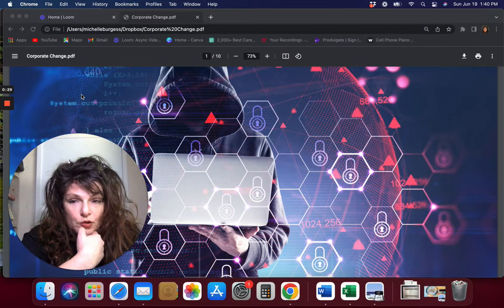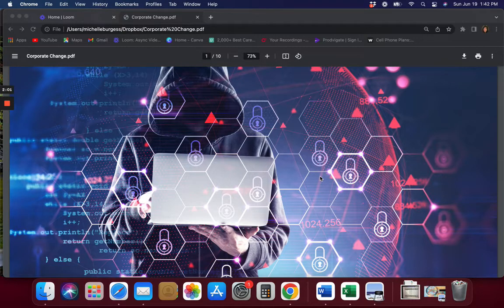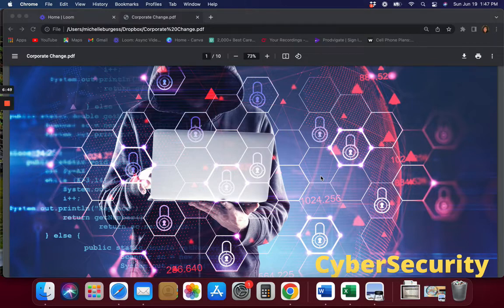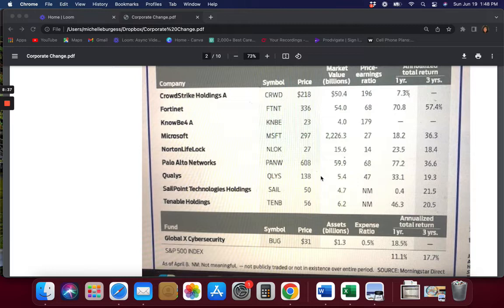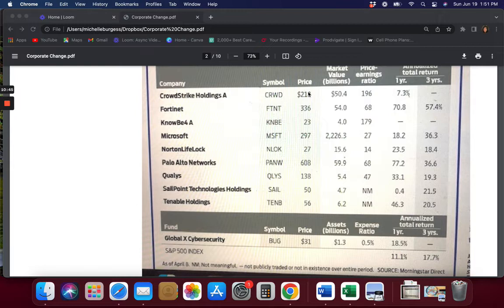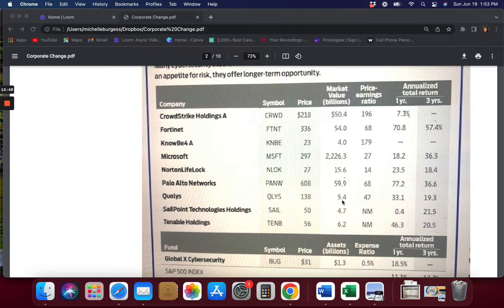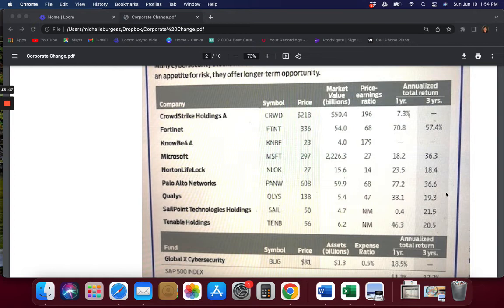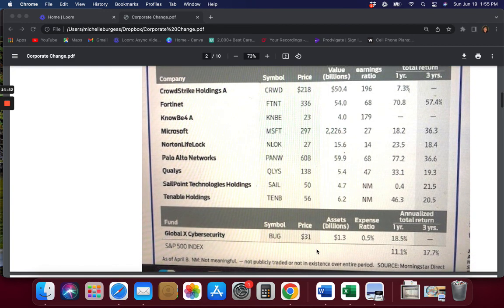Cybersecurity Stocks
Global spending on information technology (IT) declined in 2020 due to the COVID-19 pandemic, but cybersecurity spending bucked the trend. Organizations were faced with new security challenges as cloud computing and remote work became essential. As a result, the prices of many cybersecurity stocks soared, and demand for next-gen security software in this new digital era is stronger than ever.